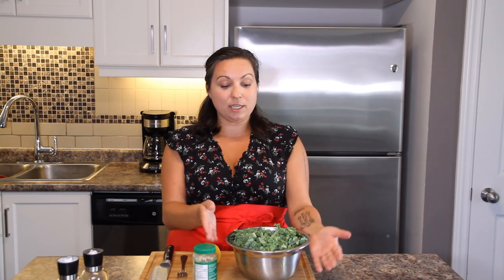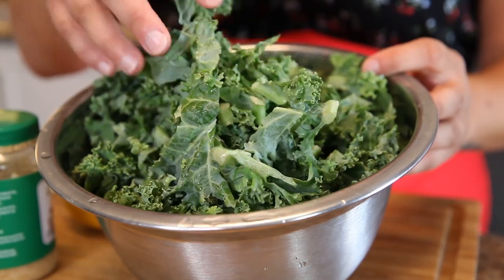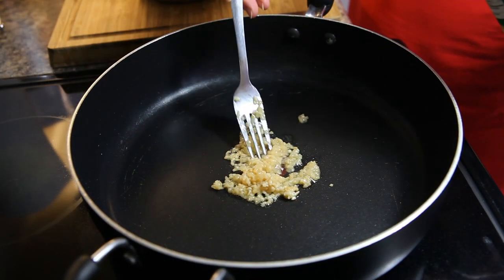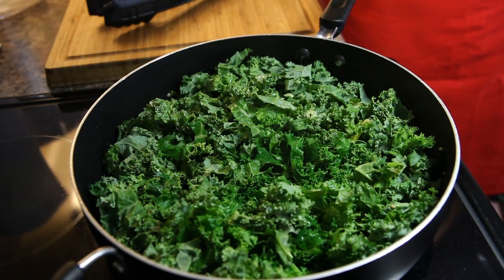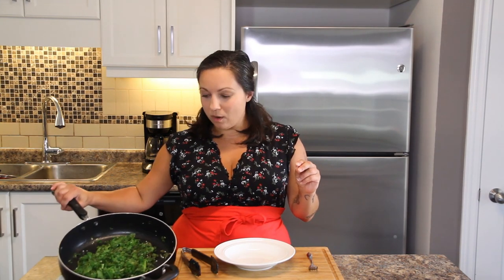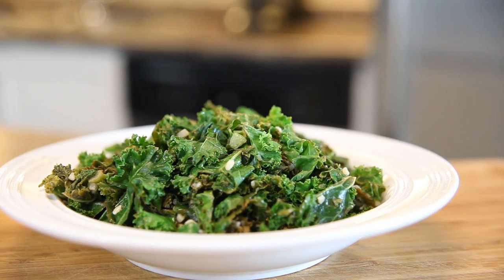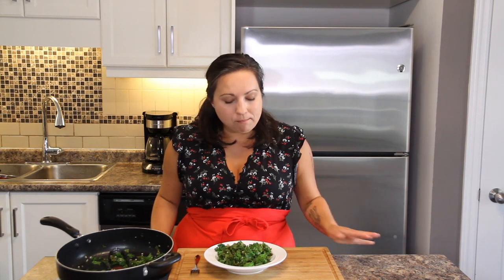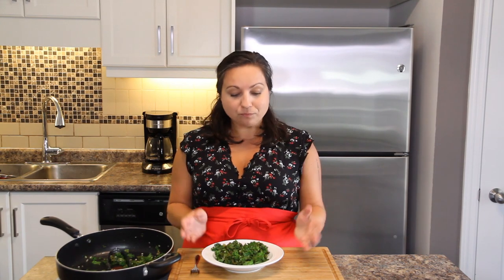Lemon & Garlic Kale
Kale is a beautiful and healthy green!
Here is a simple, quick and delicious way to use it!

The Silly Kitchen is on Instagram too!